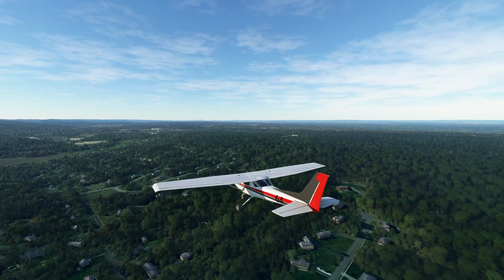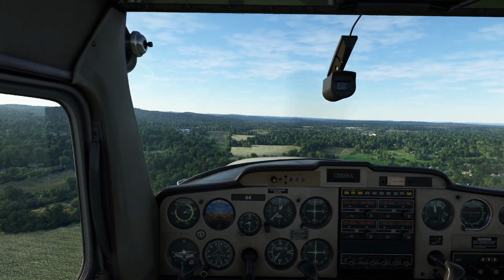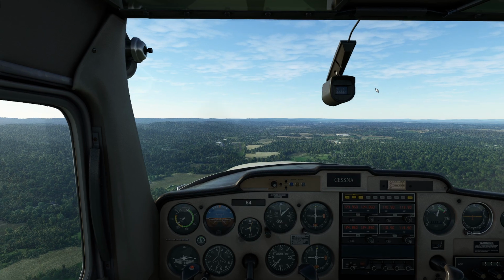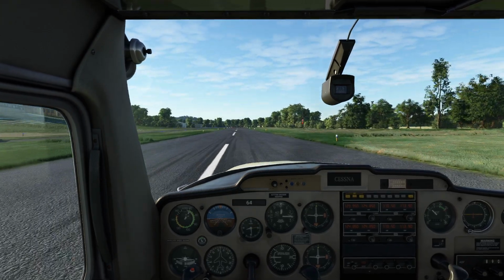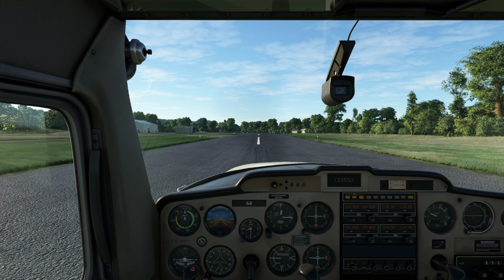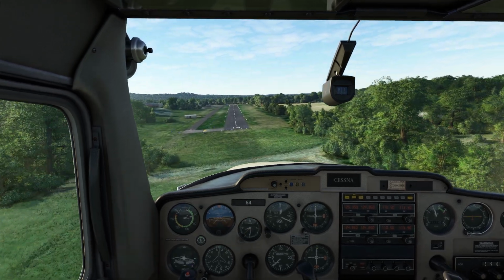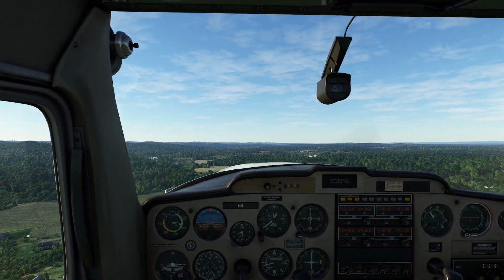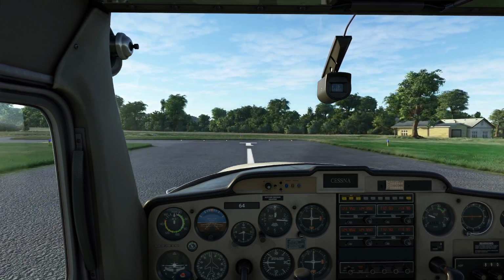MSFS - Gusty Wiinds Landing Tips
In this video, we'll show you how to improve your landings in gusty conditions.